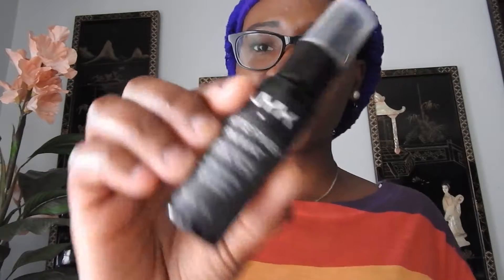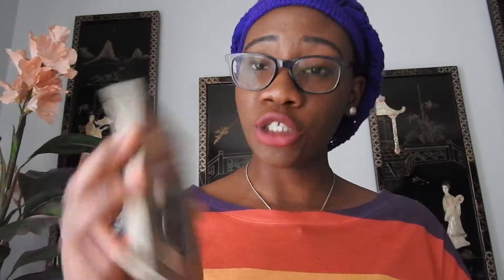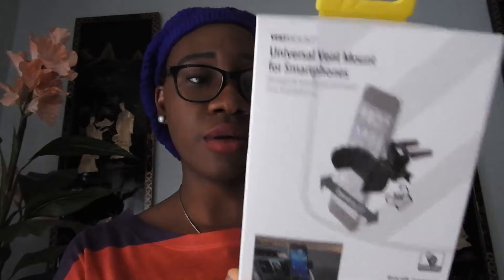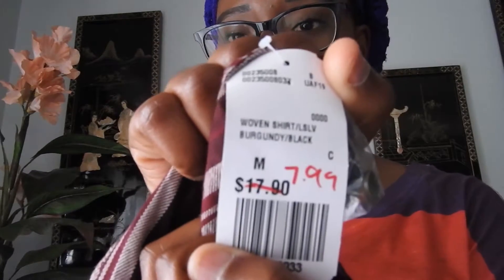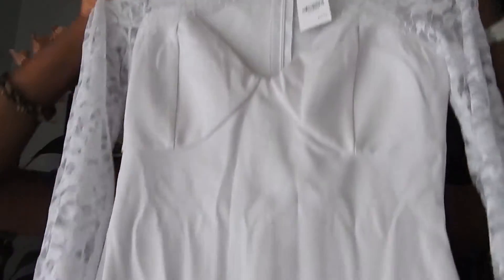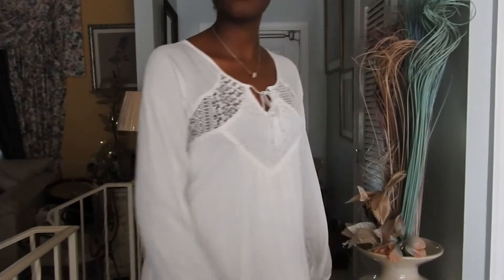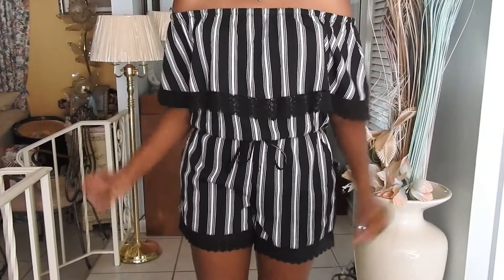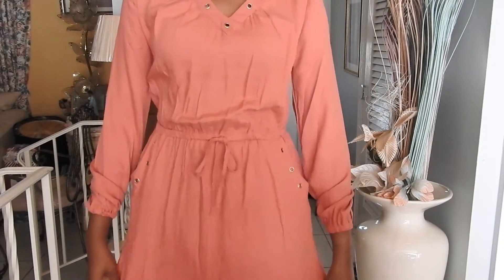SPRING TRY-ON HAUL 2017 | Target, Ross, Ulta, F21 | J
- That is a very good question. But I have a great explanation:
Basically, my mac ran out space and I couldn't export my videos (true story). Also I have been busy with studying for my midterms and studying for the retake of the ASVAB...But I'm back and I promise I won't desert ya'll again 😁
 🛍️ LETS BE FRIENDS : S O C I A L  M E D I A